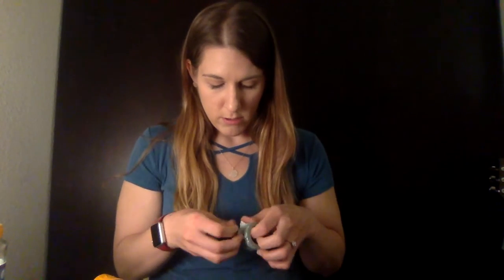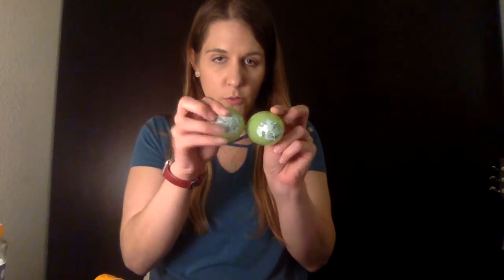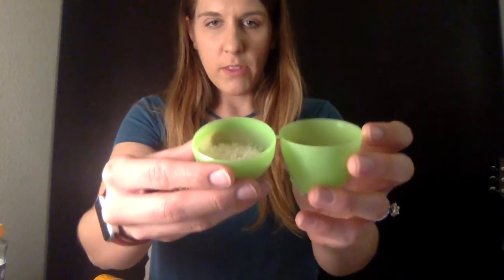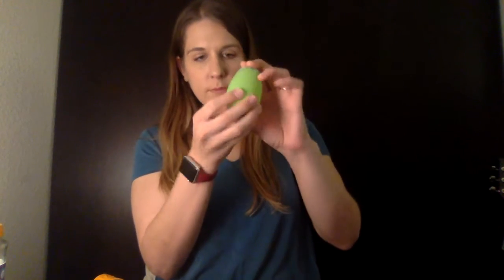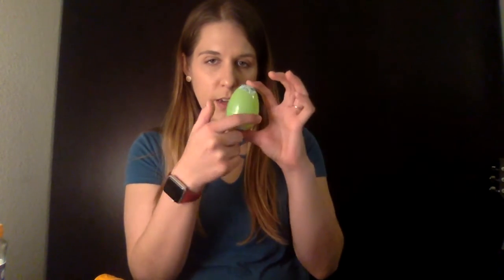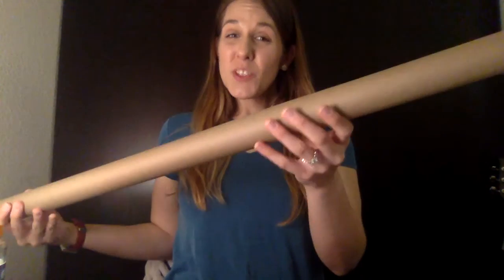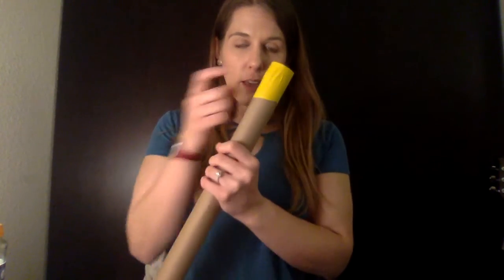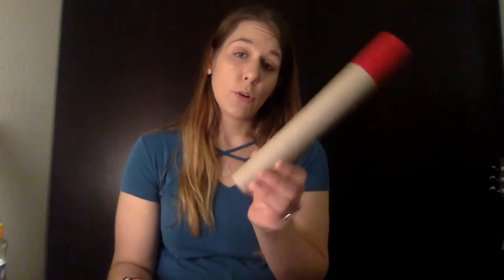Laura's Homemade Instruments Part 2